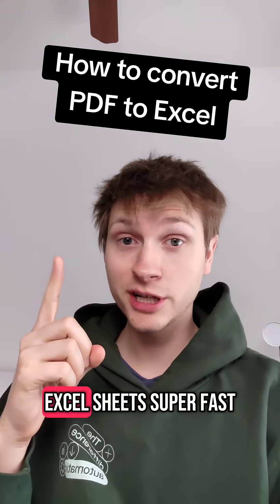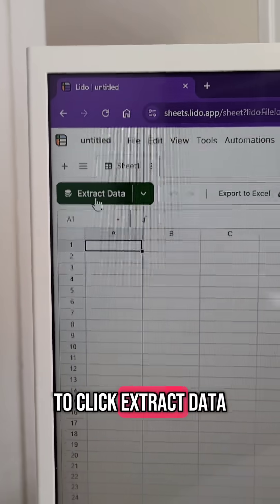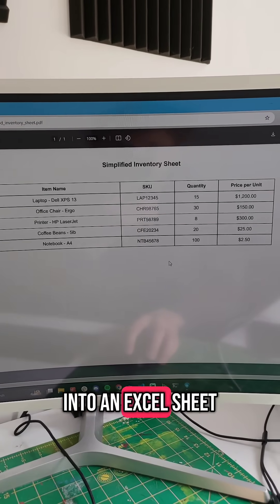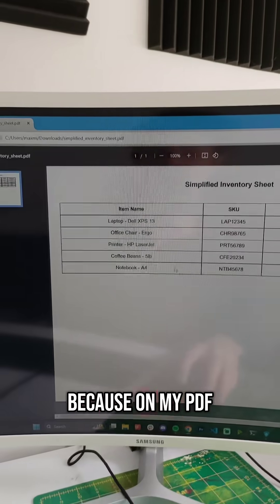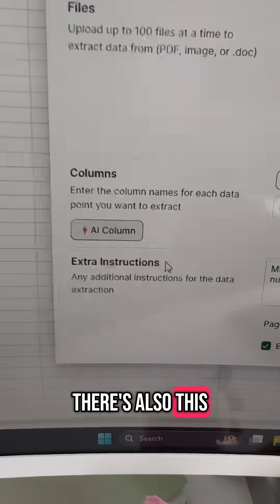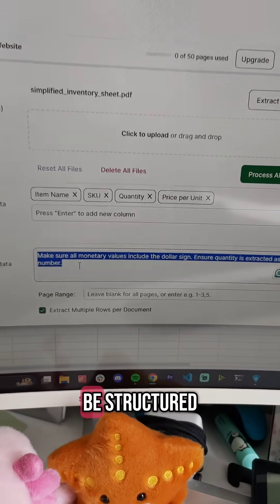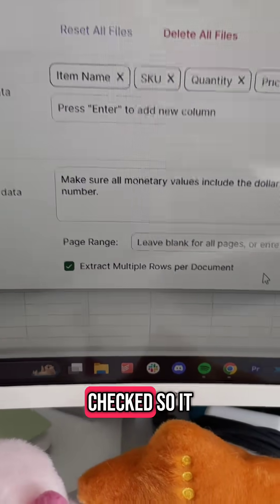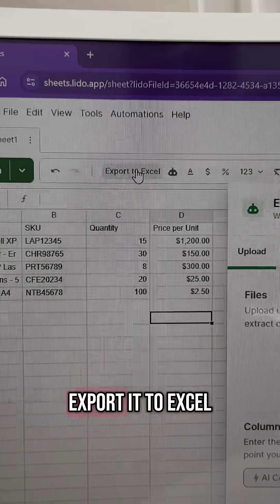Convert PDF to Excel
Learn how to convert PDF to excel in a couple minutes to save you hours of work. It has never been easier to extract all your PDF tables to Excel spreadsheets quickly and accurately.